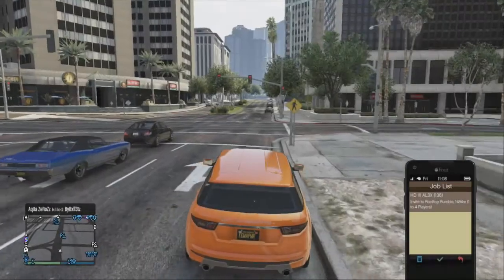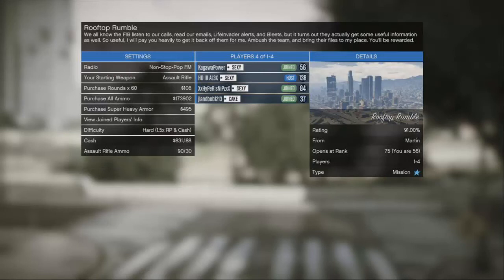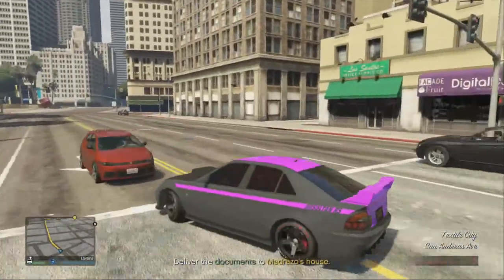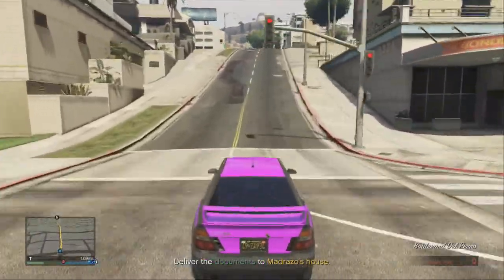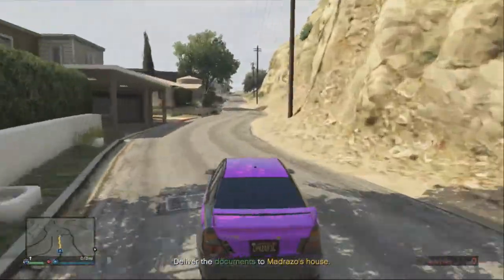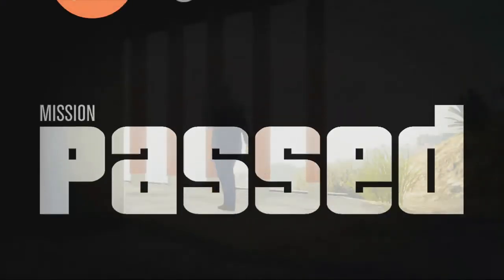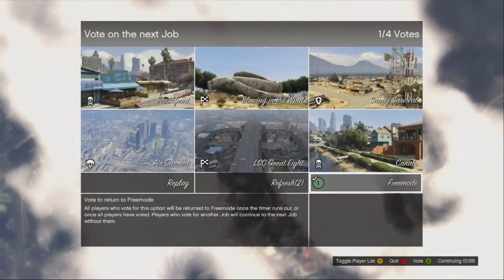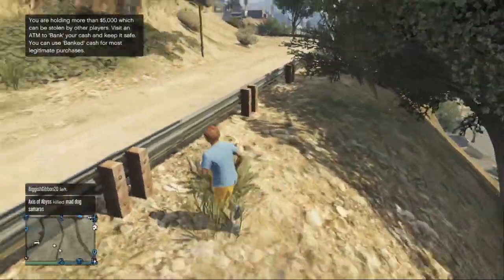100k Every 15 Mins | GTA 5 | Rooftop Rumble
This is just a one off video to show you a great tip of making money!

I know this has been found a million times but I still want to share it.

You have to be or know someone who is level 75!